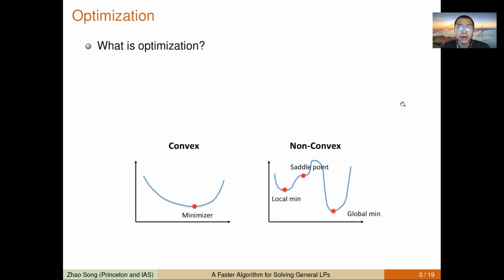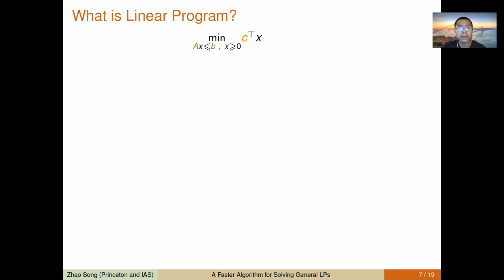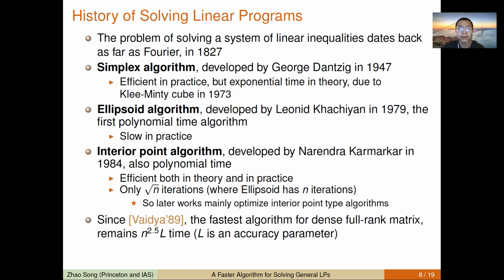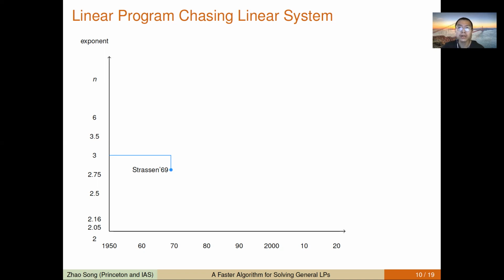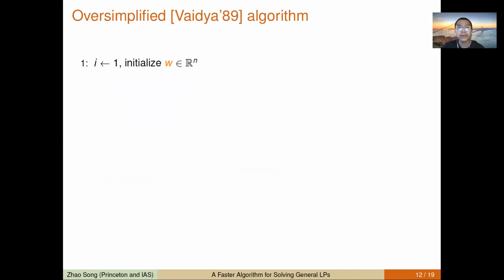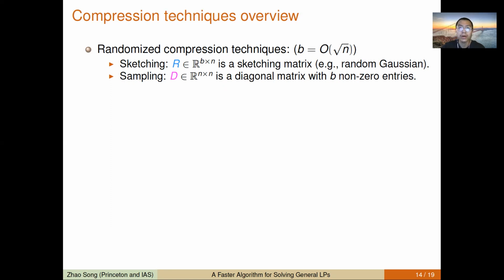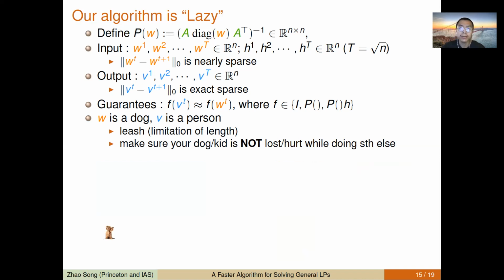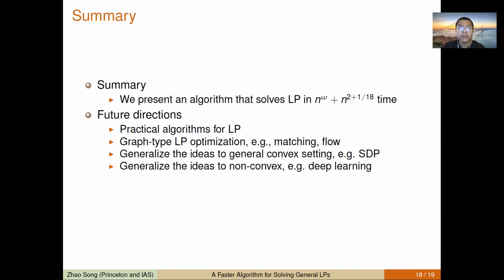STOC 2021 - A Faster Algorithm for Solving General LPs